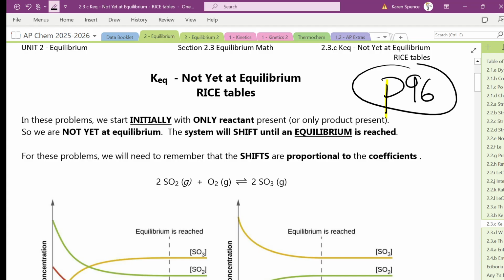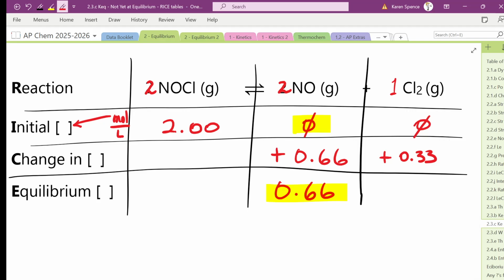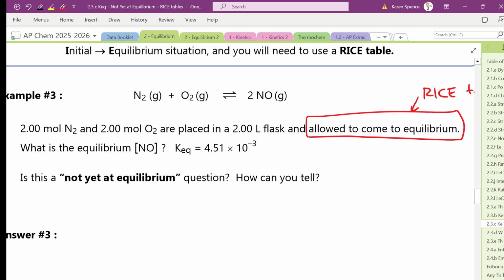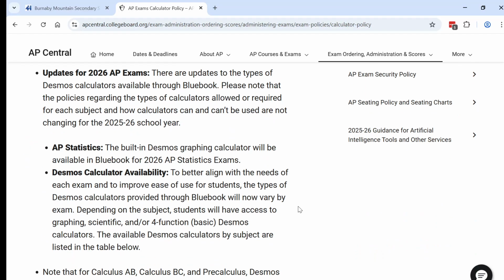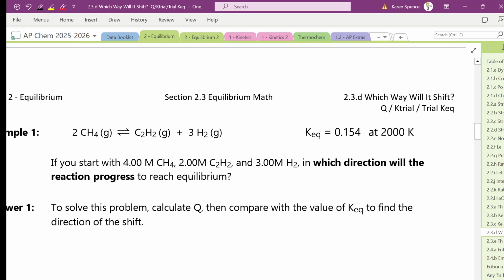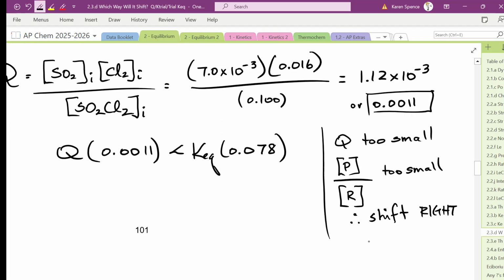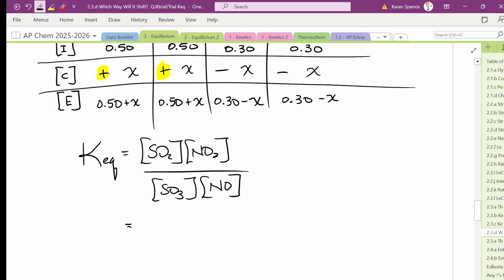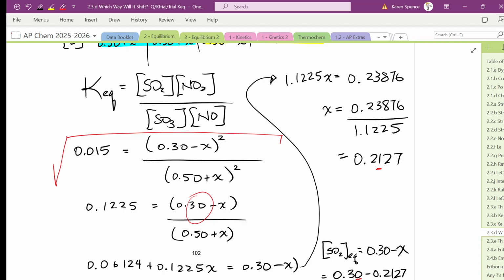2025-10-03 Keq Calculations